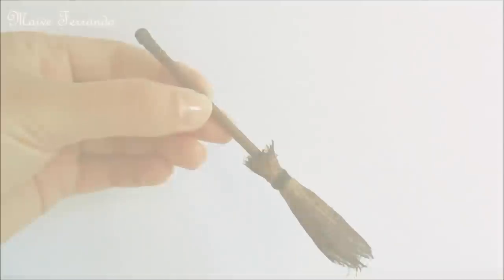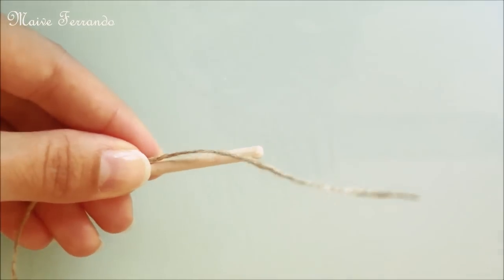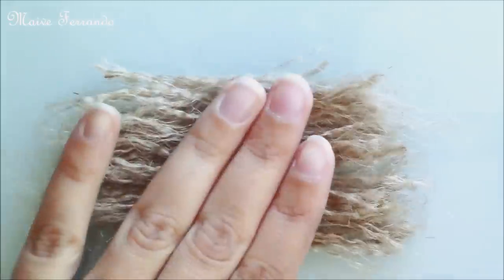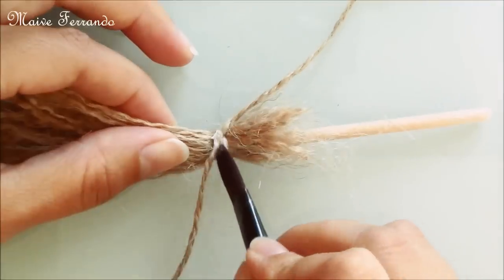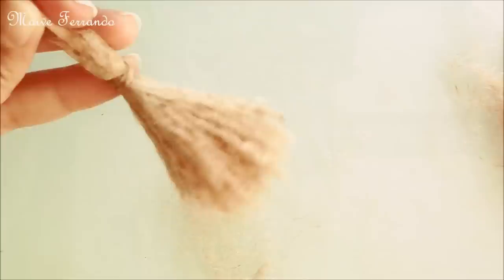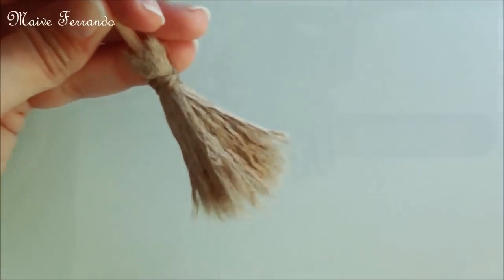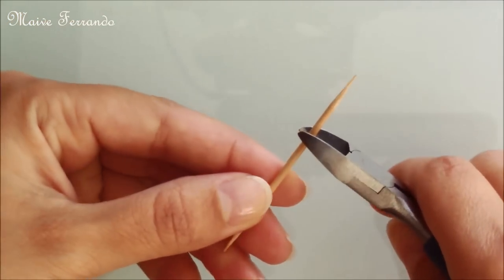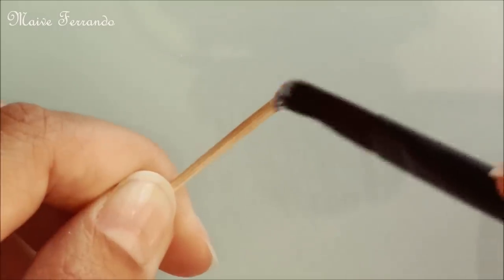Miniature Halloween Witch's Broom & Magic Wand || Maive Ferrando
A Witch's Must-Haves:
In today's video we'll be making a broom and a magic wand.
I chose to use wood and jute string for this project, to achieve a rustic and homemade style, as if the witch had used materials she found lying about in her hut, but of course you can adjust the materials to your taste or to the witch within!

✿ Share your recreations with me using maiveferrando on Instagram or other social media sites, I love to see what you guys make following my tutorials!

Materials:

- Manicure Sticks
- Jute String
- Aleene's Tacky Glue
- Toothpick
- Acrylic Paints:
Reeves (Set of 24)
Americana DecoArt Acrylic Paint in Burnt Umber
- FIMO Gloss
  (Or any other water based gloss)

⚠ Products and materials are examples and suggestions. Do read the item's description before buying.